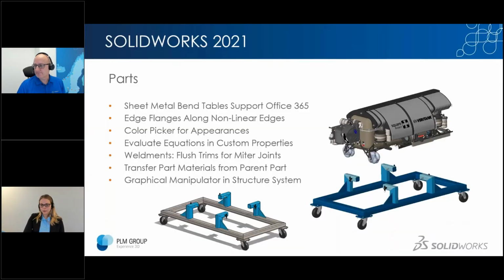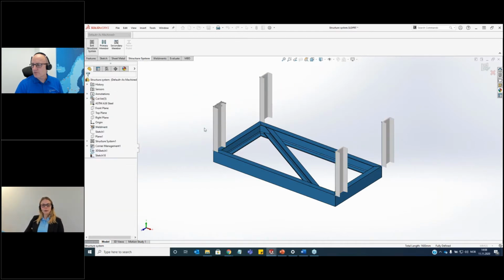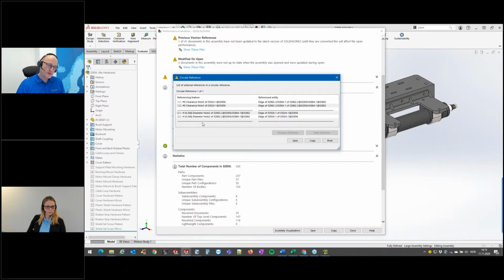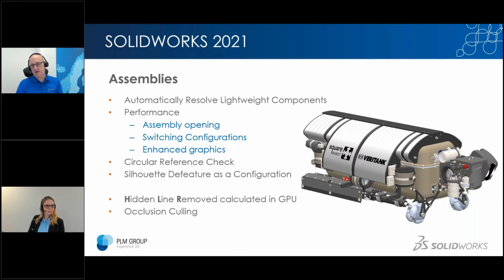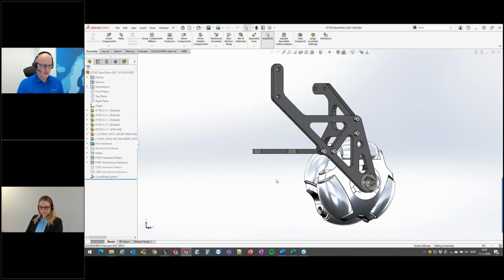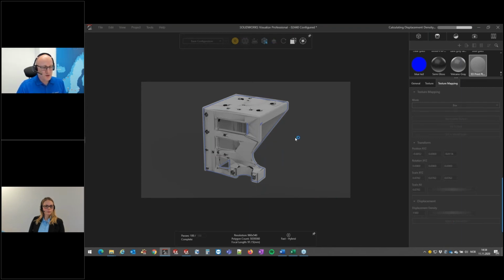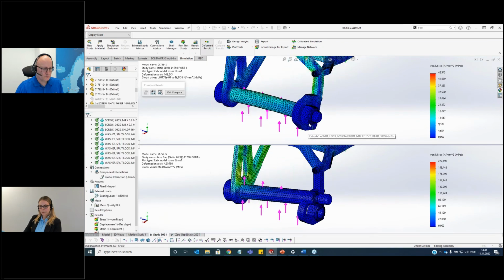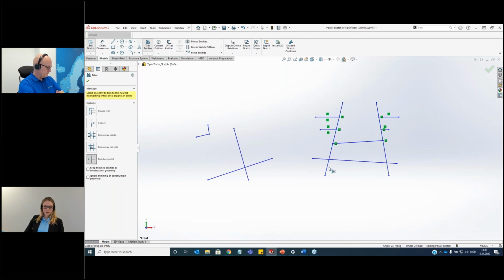SOLIDWORKS 2021 What's New webinar - PART 2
This year, we presented the new SOLIDWORKS 2021 version in online webinar. We introduced new features and software upgrades.
The second part of the webinar focused on these topics:

- Parts
- Assemblies part 2
- Tips & Tricks
- MBD
- Visualize
- Simulation
- Tips & Tricks